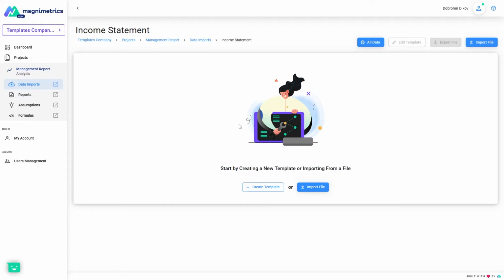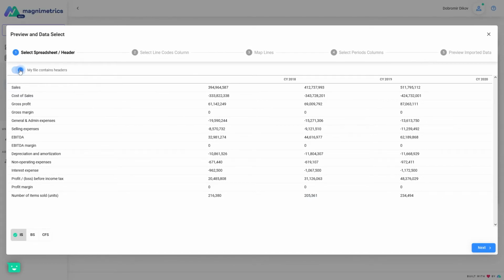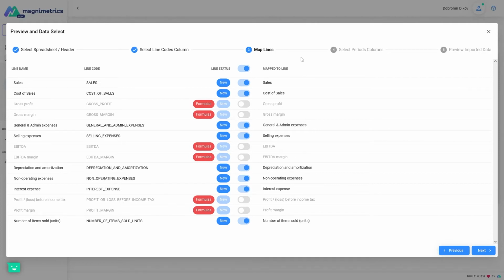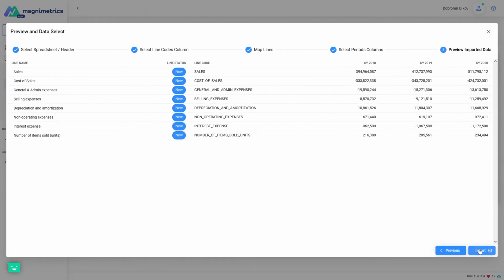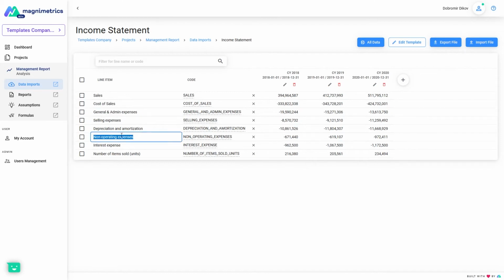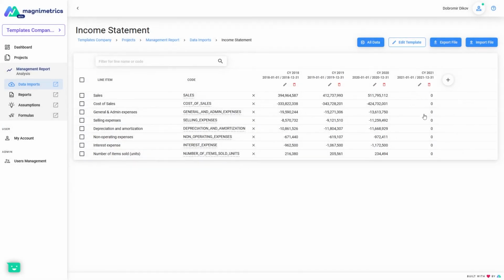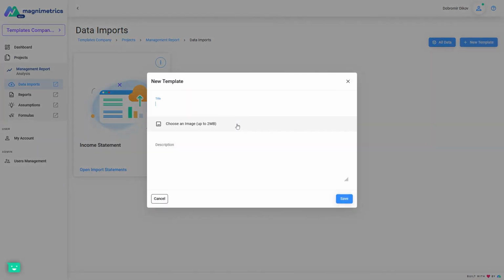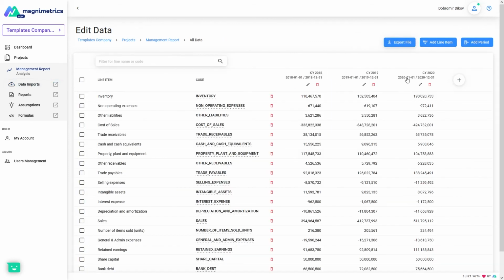03 Data Import [Magnimetrics Feature Overview]